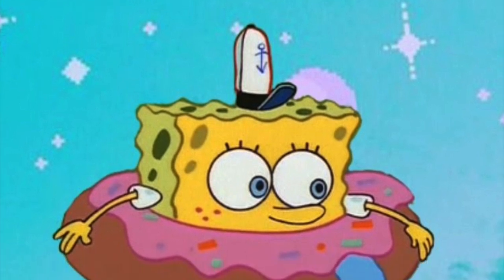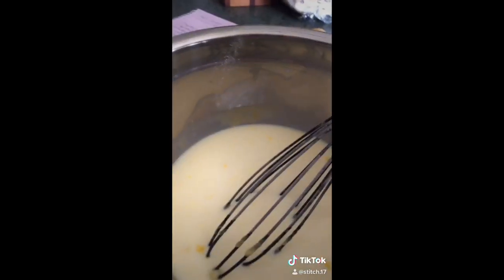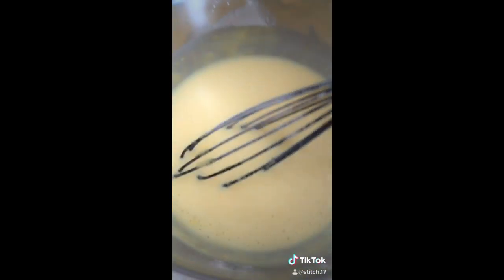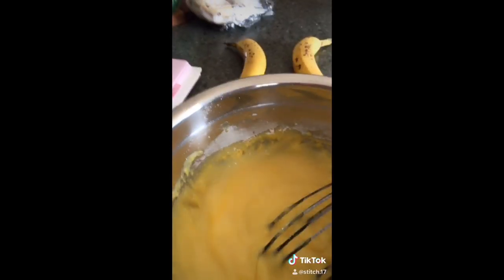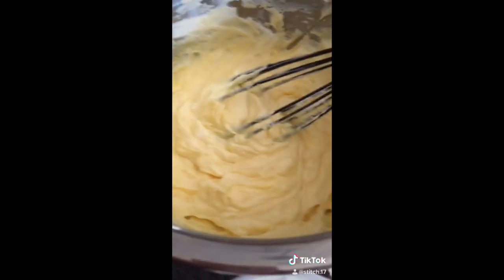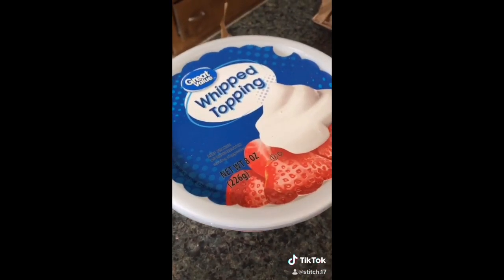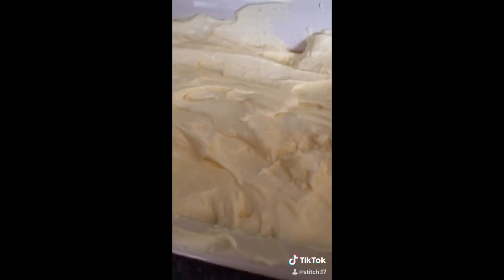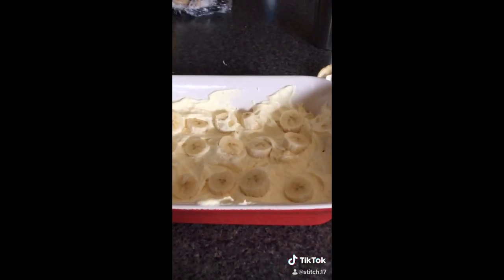My Movie 1